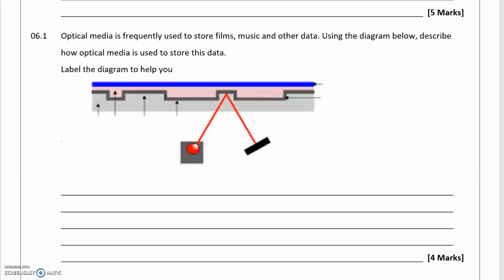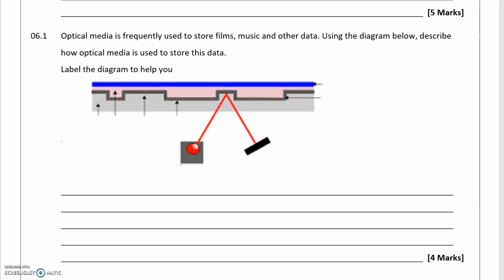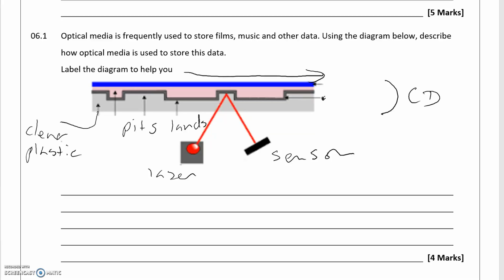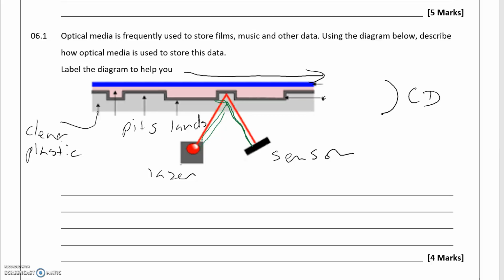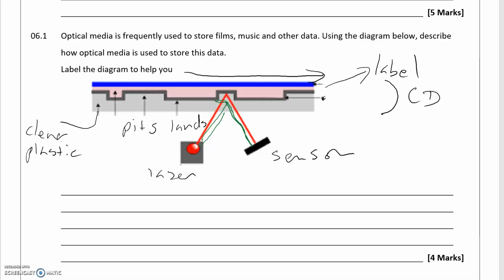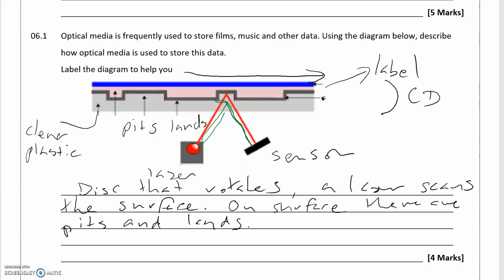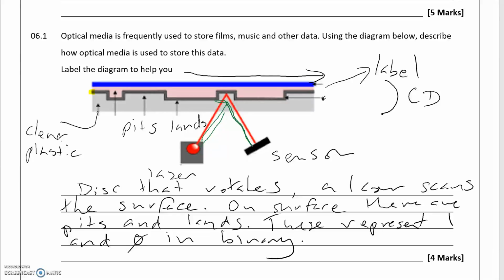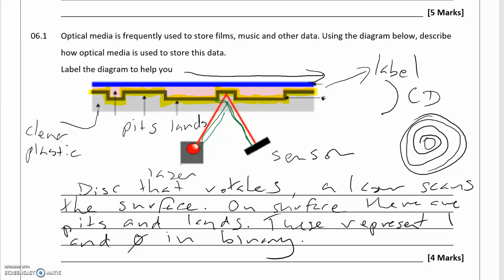Jan 2017 Computer Science Mock Teardown: Q6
Going over the basic workings of optical media